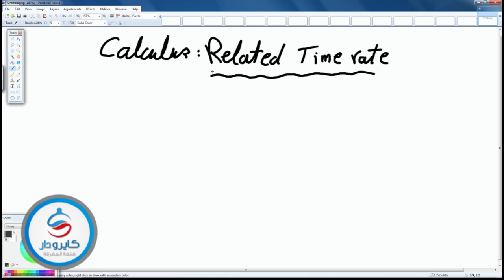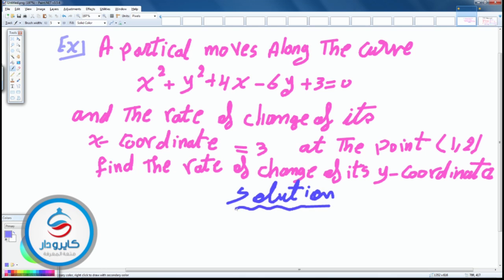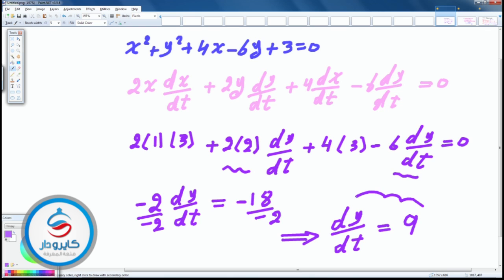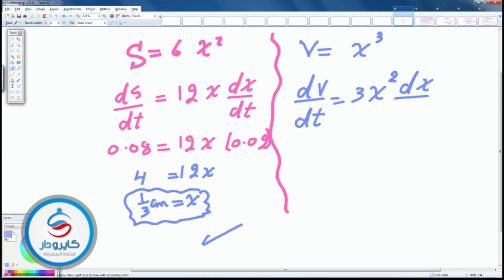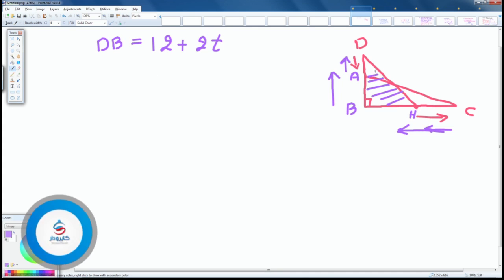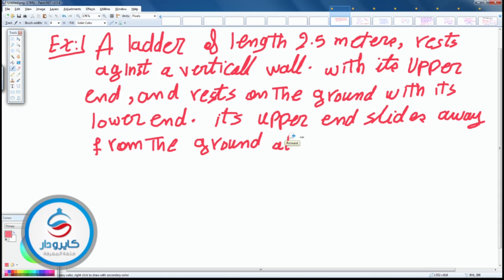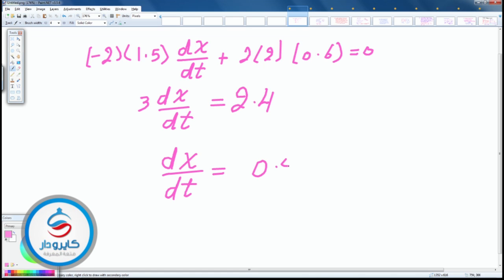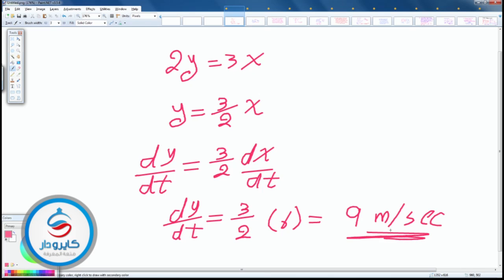Math | Related time rate